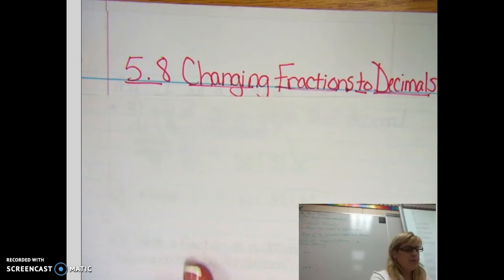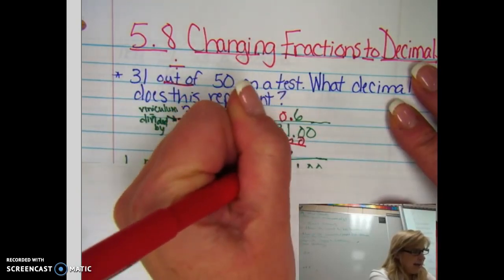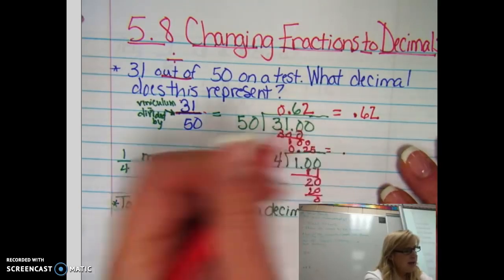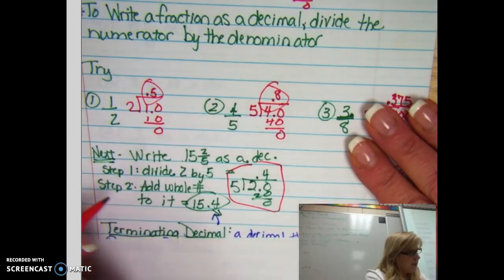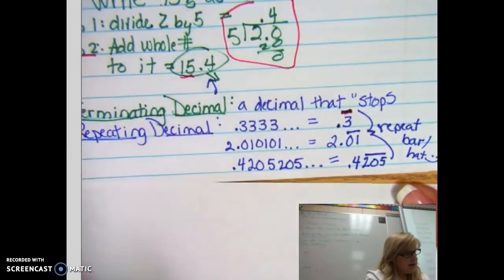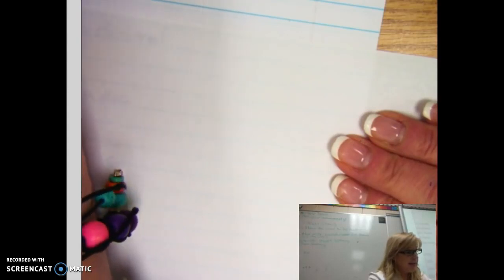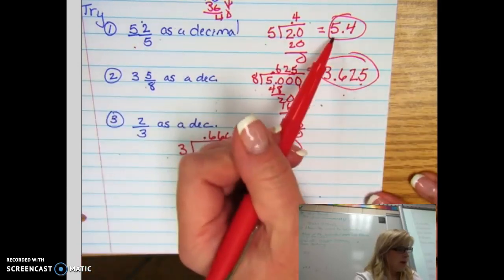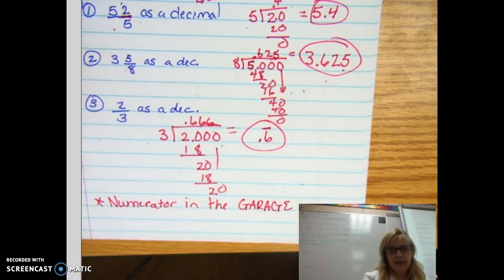5 8 Fractions to Decimals